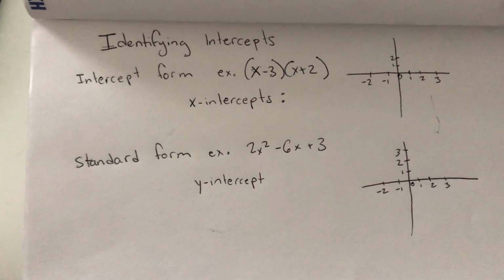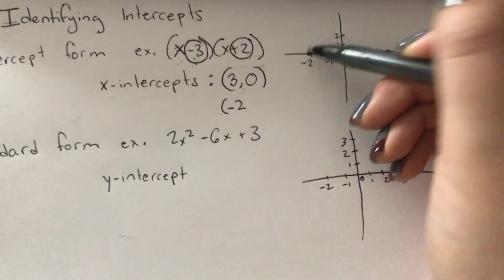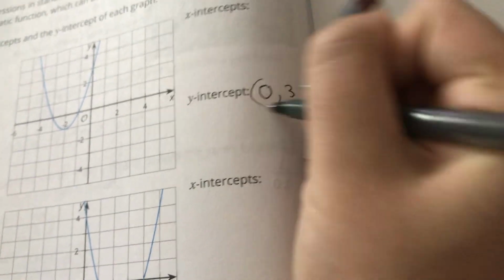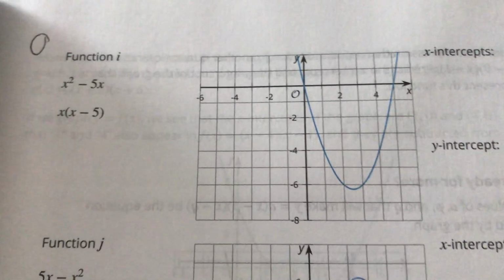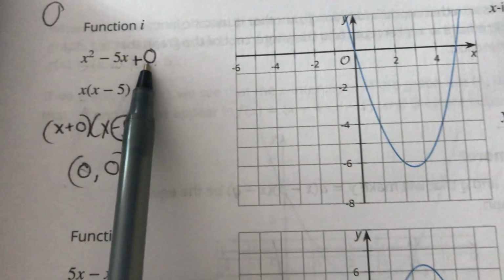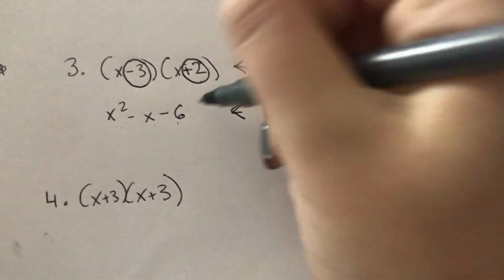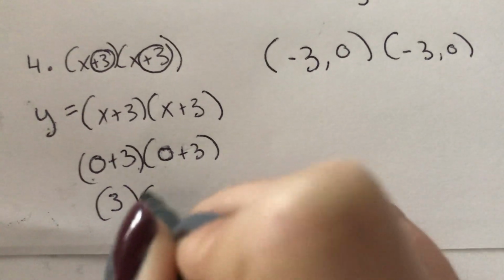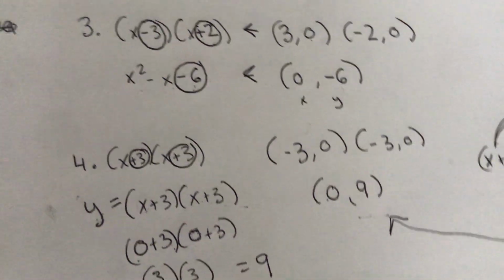Unit 6 lesson 10 #3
Identifying intercepts from standard and factored form